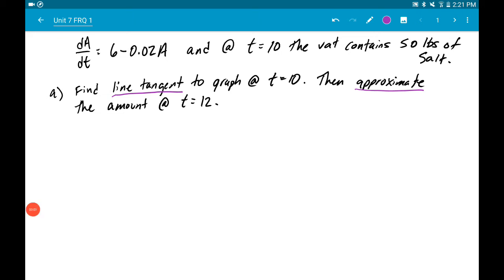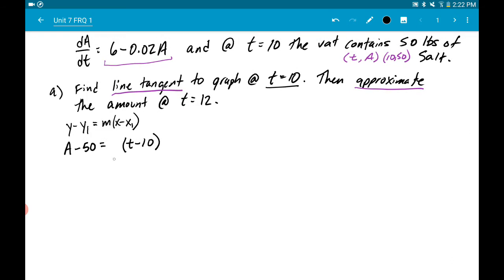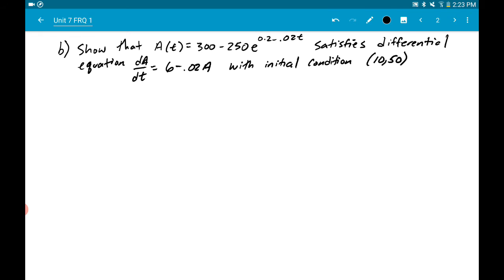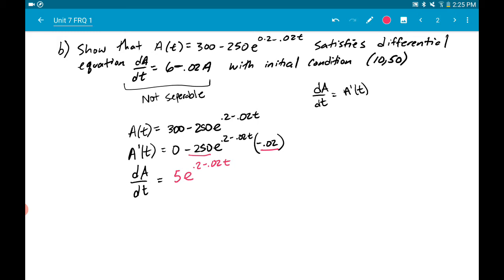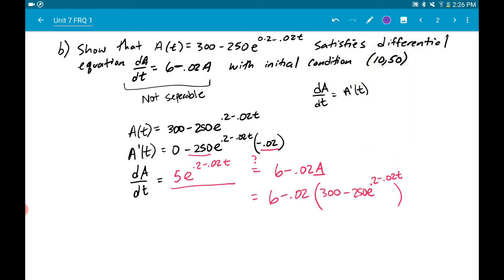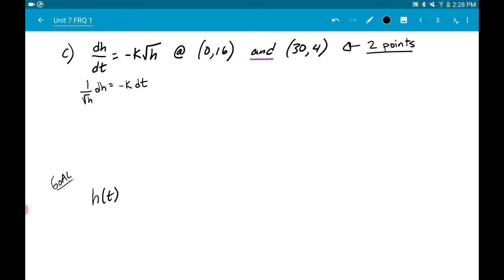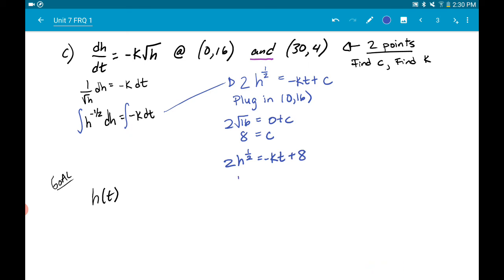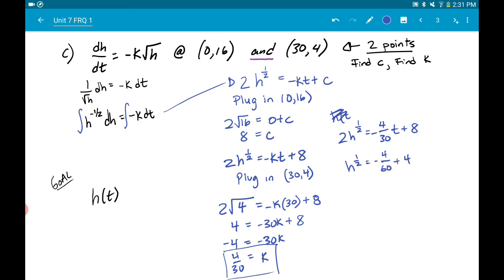Differential Equations FRQ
Unit 7 FRQ 1 from College Board Progress Checks